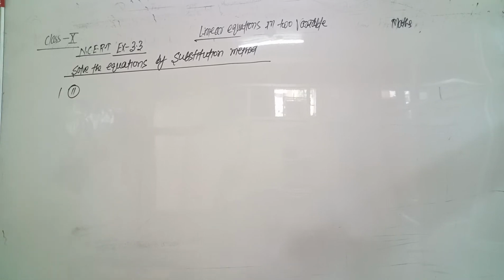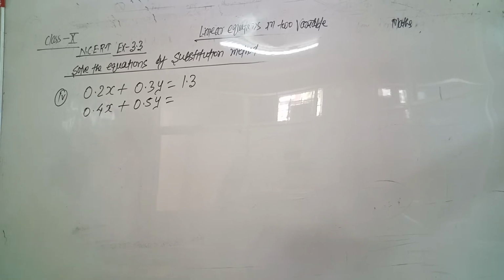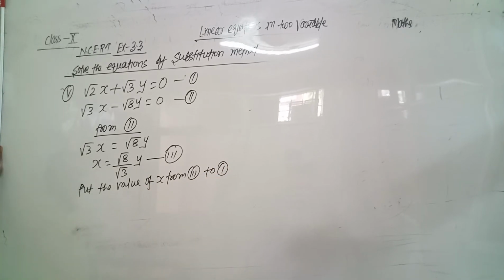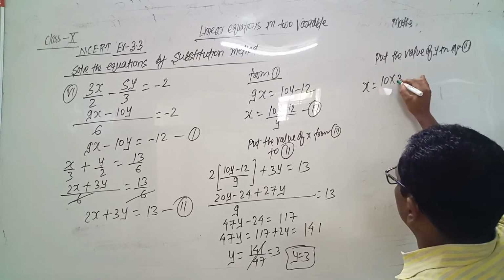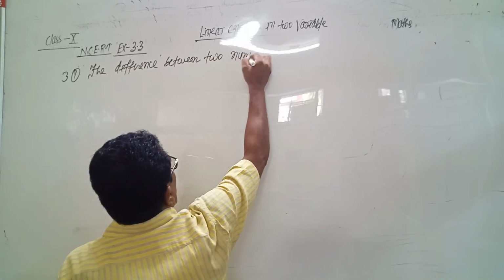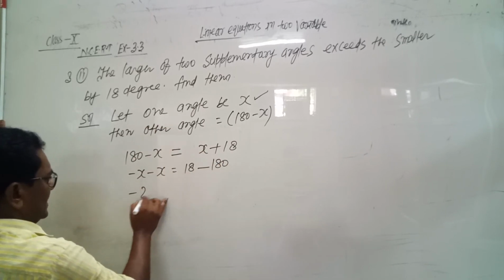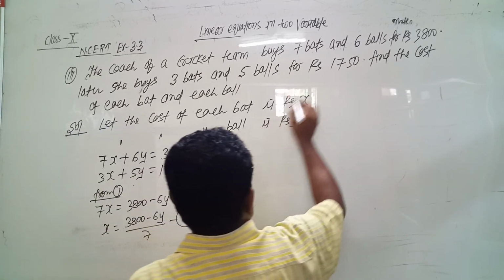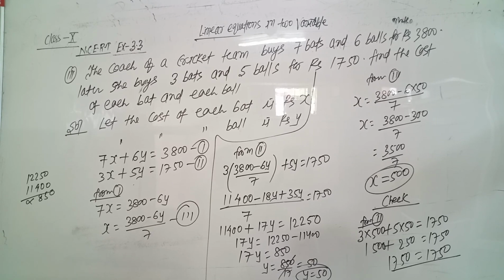Linear Equations in Two Variables | Part 4 | Class 10th Mathematics